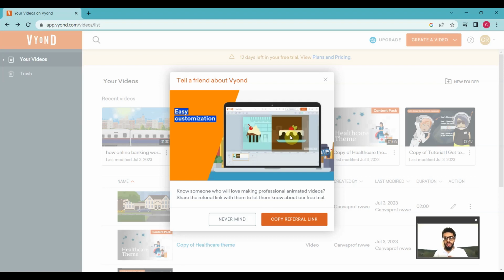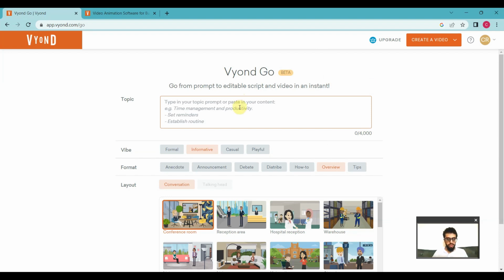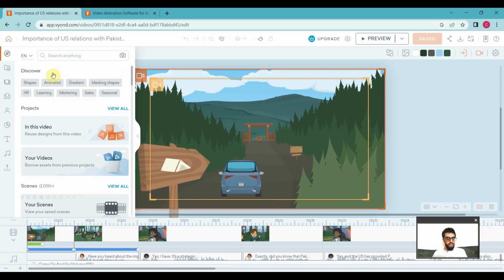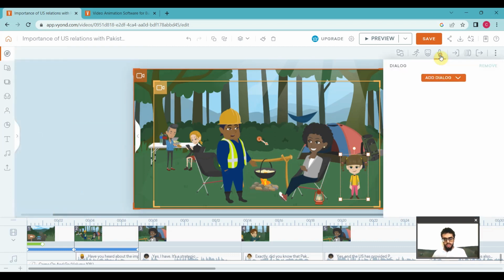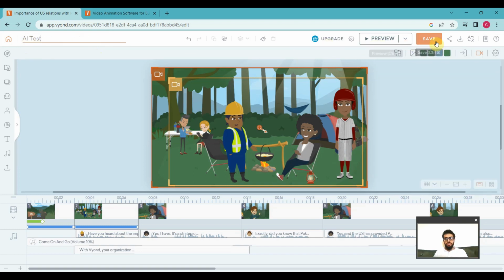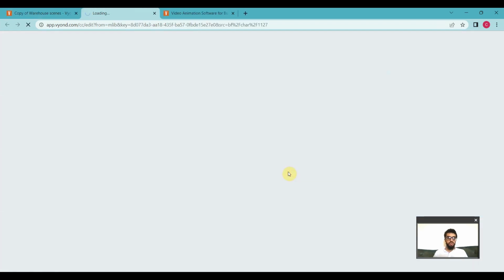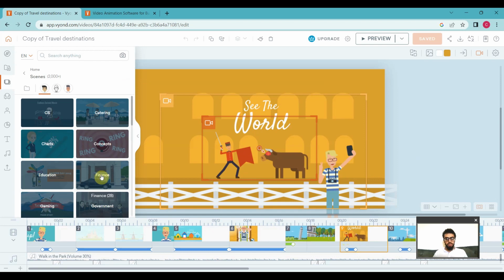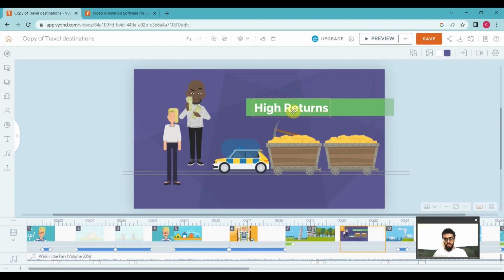Easiest Animation making with AI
In this beginner's tutorial, we will learn the basic of easy animation-making software which also allow us to animate with the help of ai. Cartoon making is that level easy that every like character, prob, scene, etc is possible to animate with just drag drop

Why Easiest 00:00
Vyond Go 01:11
Edit the Animation 02:58
AI Voiceover 04:24
Pre-made templates 05:53
Character Creator  07:05
contemporary Animation 08:13
One-click Character Animation 09:29
Ending 10:20